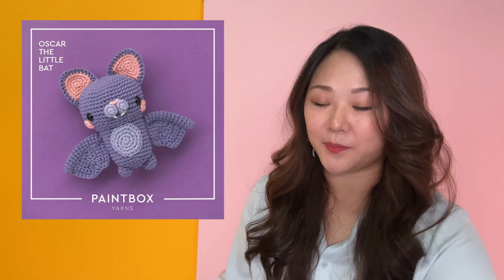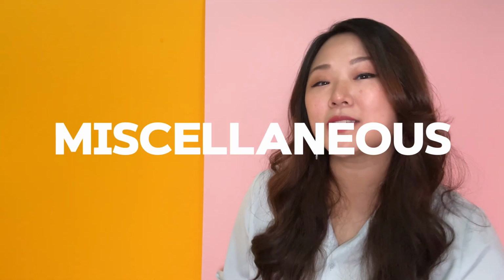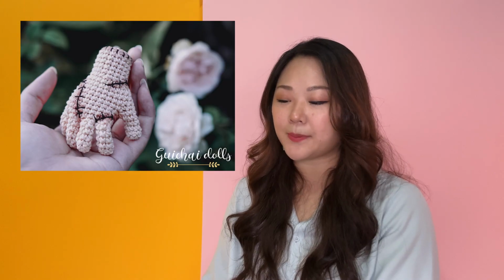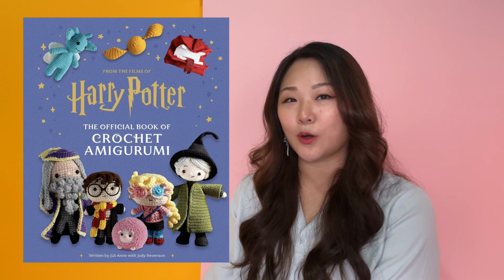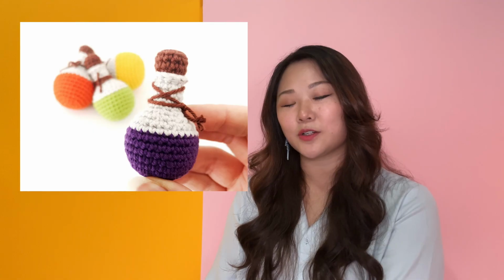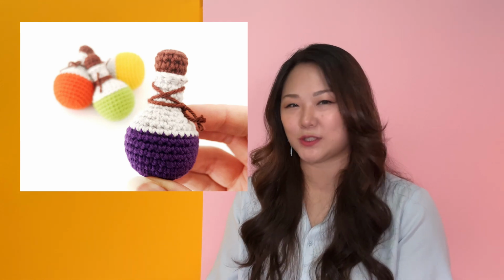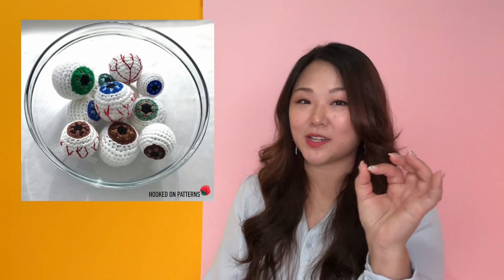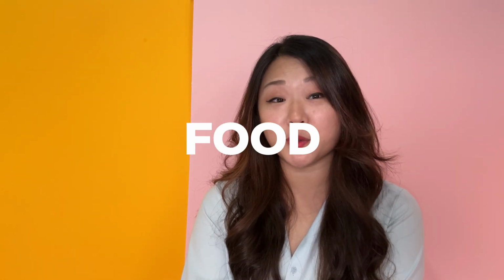50+ FREE Halloween Day Crochet Patterns Roundup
As requested, here is a FREE Halloween amigurumi pattern roundup! Halloween is one of my favorite holidays since it marks the start of our major celebrations towards the end of each year. I had so much fun curating this collection of free patterns by wonderful designers and would love for you to give em' some love.

*Update: Halloween CAL is now OVER.